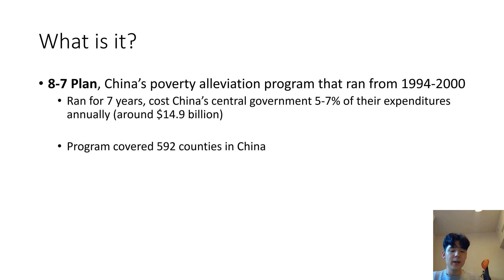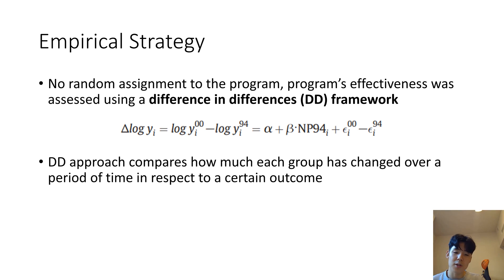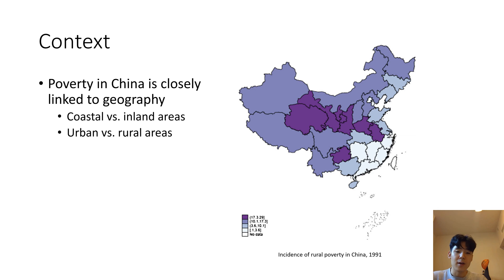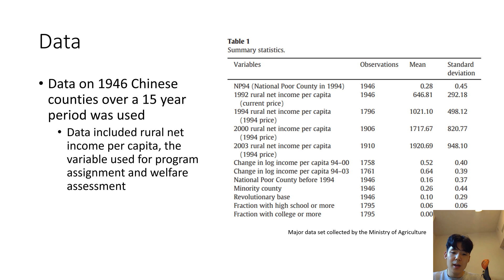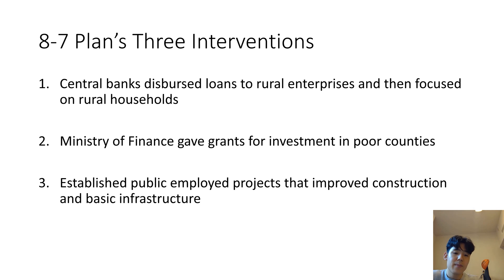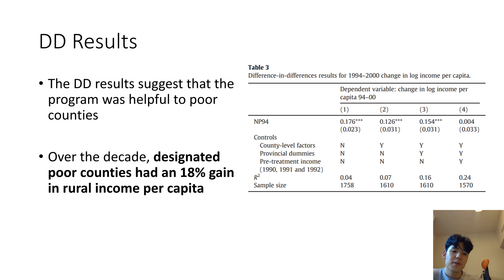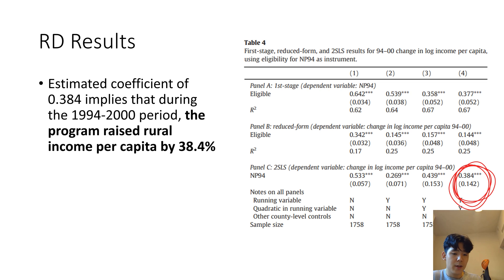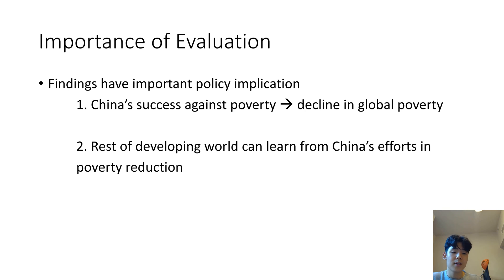Developmental Economics in China 1994-2000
ECON 3650 Midterm Project

The prompt:
This assignment is one step toward becoming a competent, confident consumer of development economics research. You will read a published journal article and create a short, simple video explaining the main result in a way that is understandable to someone interested in development economics who 1) has not read the paper and 2) may have a passing familiarity with impact evaluation but no in-depth knowledge of it.

Why do this? Explaining a paper to others is a great way to:

Force yourself to cut through the sea of results in a typical paper, focusing only on the key insight
Ensure that you understand (not perfectly, but well enough) the context, data, and empirical methods
Calibrate your approach for consuming future academic research: you want to read carefully enough to understand what is going on and whether the overall approach is credible, but not in so much depth that you spend days digesting a paper

Meng, Lingsheng. 2013. “Evaluating China’s poverty alleviation program: a regression discontinuity approach.” Journal of Public Economics 101: 1-11.